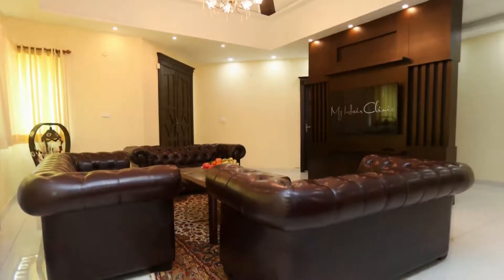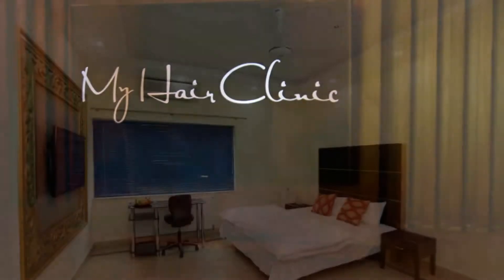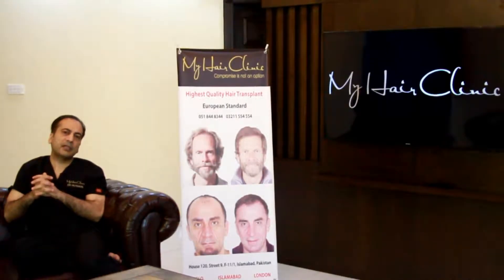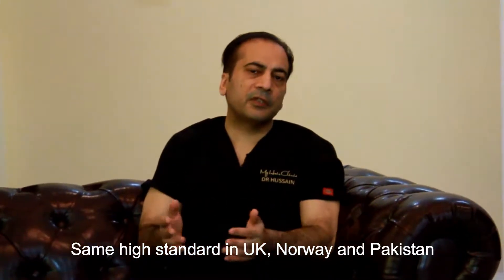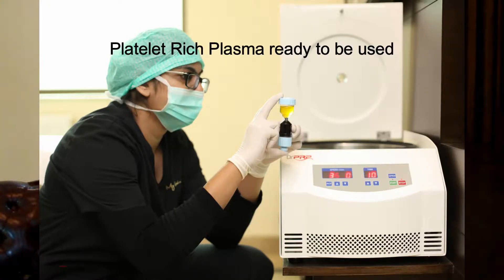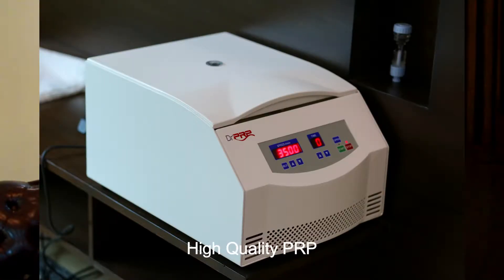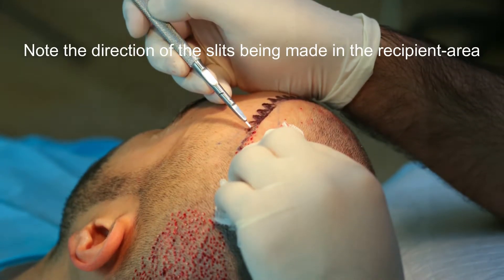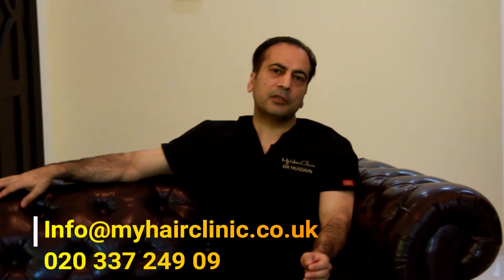Presentation MHC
Dr Hussain presents the clinic in Islamabad. See the bedrooms with private bath, the waiting lounge, get a feel of the quality that My Hair Clinic has to offer.